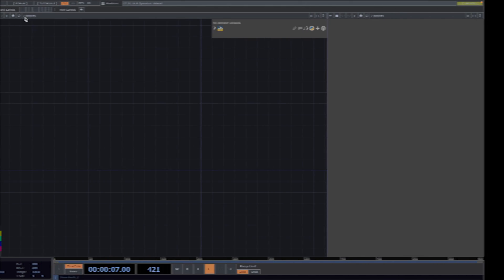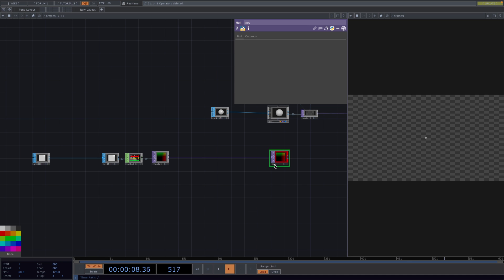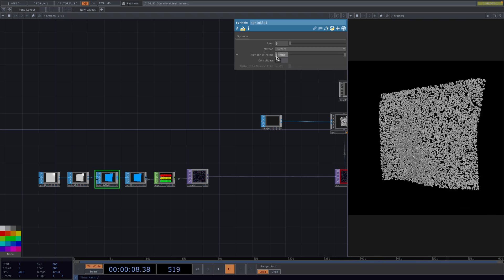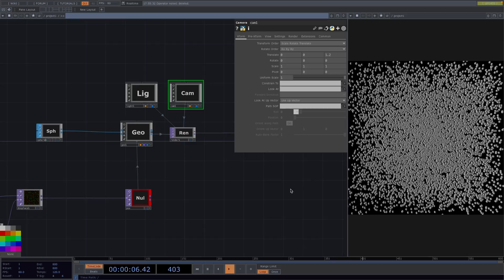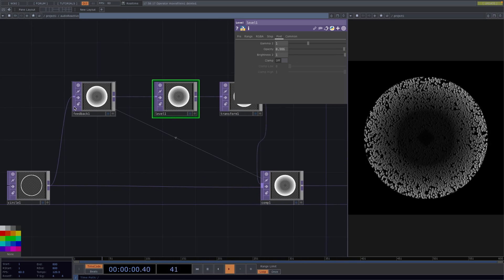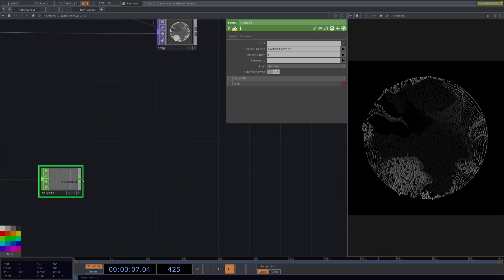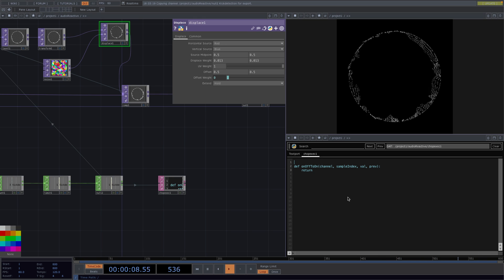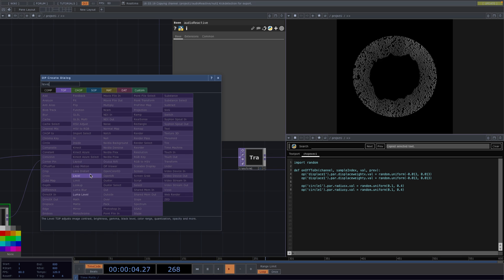Easy audioreactive visuals | TouchDesigner Step by Step Tutorial